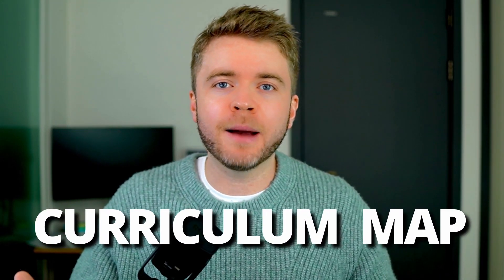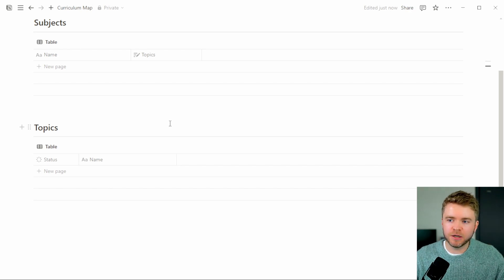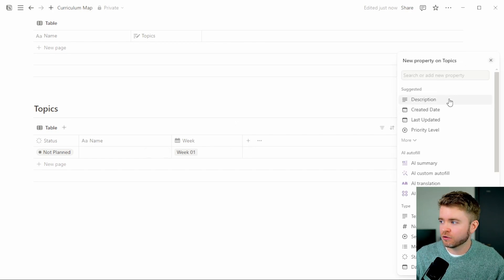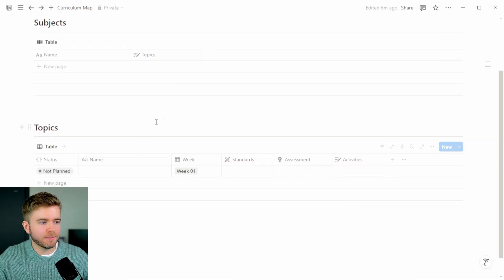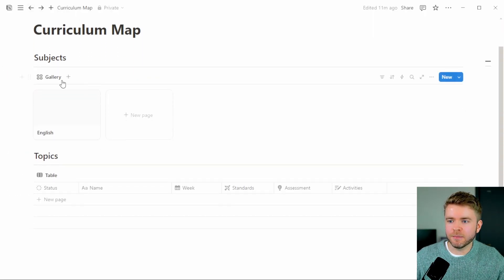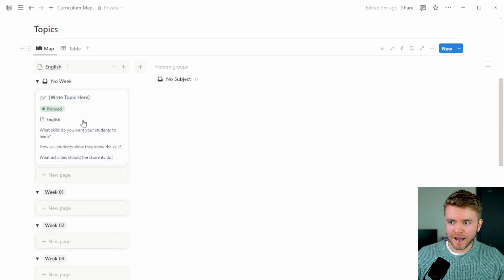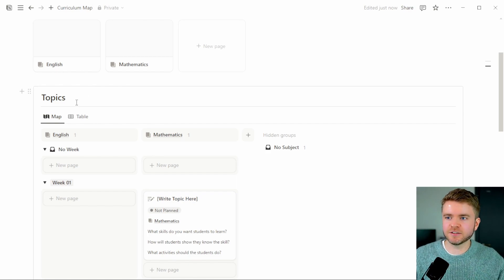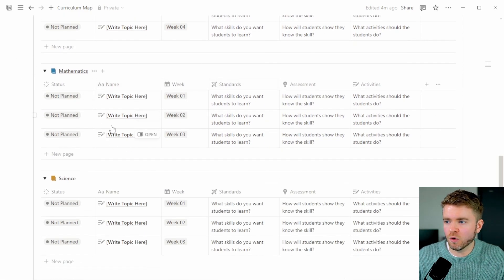Create a Curriculum Map in Notion (Step-by-Step)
Learn how to create a curriculum map using Notion in this step-by-step guide for teachers. This tutorial shows you how to build a visual, easy-to-use curriculum map that organizes teaching materials, connects standards to lessons and simplifies planning. Designed for educators looking to streamline curriculum development and save time.

⌚ TIMESTAMPS
0:00 Introduction
0:28 Database Setup
2:00 Topics Properties
5:50 Topics Template
8:02 Subjects Database
10:23 Map Setup
12:40 Automation Trick
14:55 Filling the Template
15:35 Template Explanation
17:00 Final Adjustments